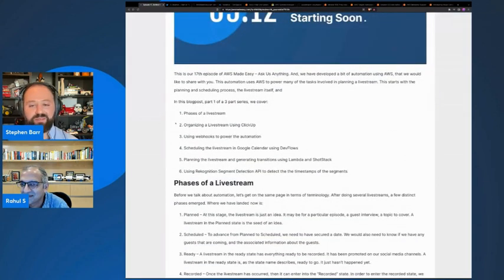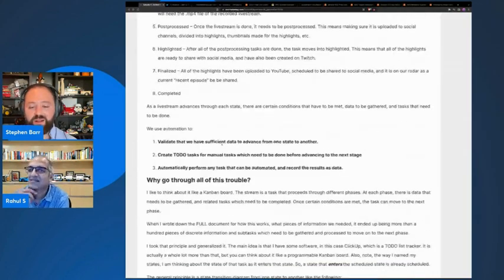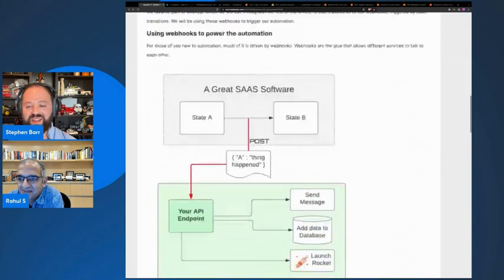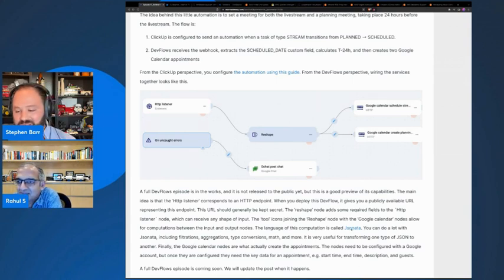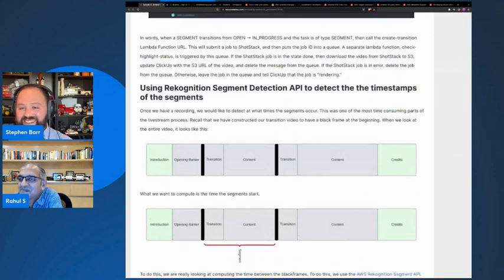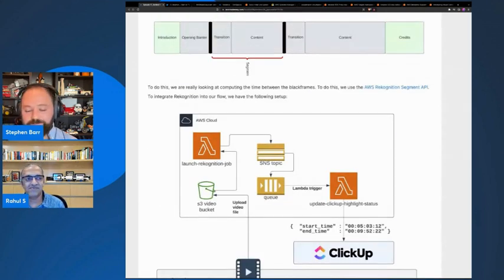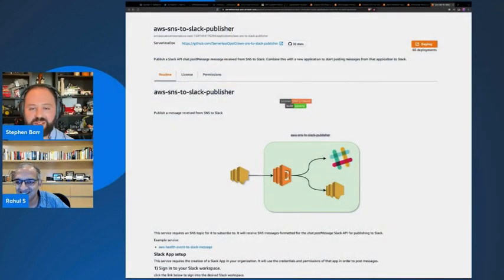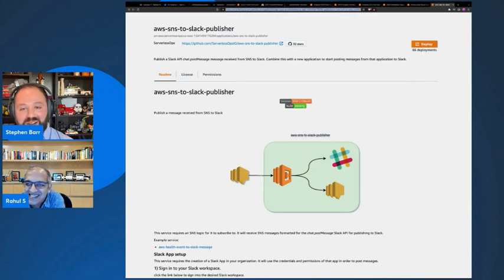Review Blogpost from Ep #17 | Ask Us Anything Ep #18 Highlight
In this clip, Rahul and Stephen go over the first "Behind the Scenes" episode, which aired on the 13th of September. The accompanying blogpost is here: